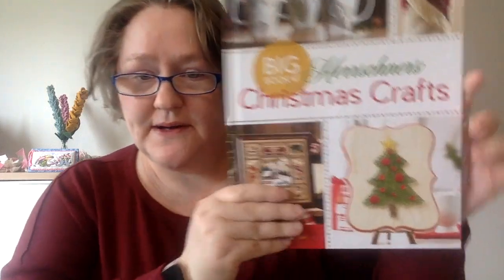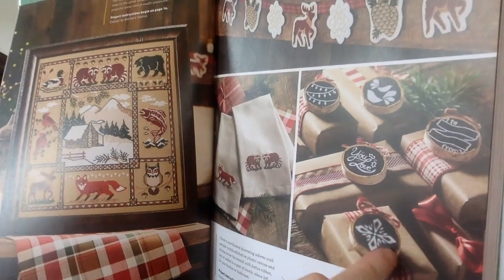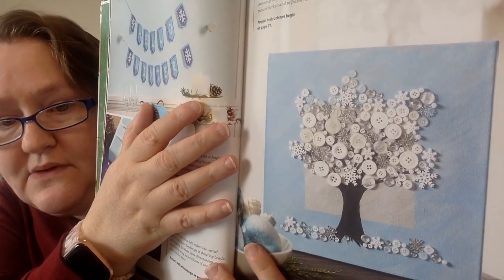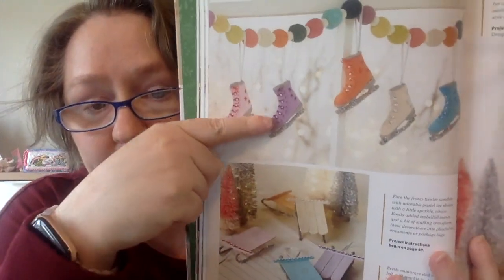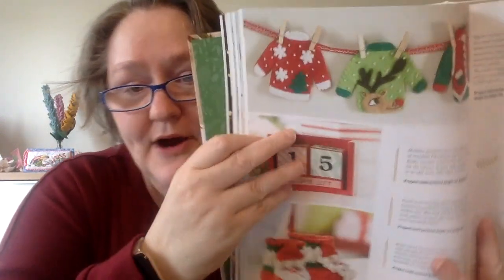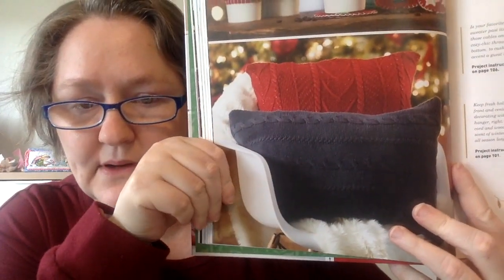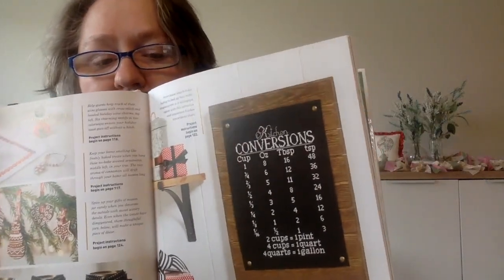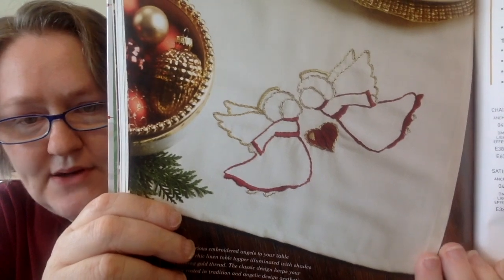Flip Through: Big Book of Herrschners Christmas Crafts